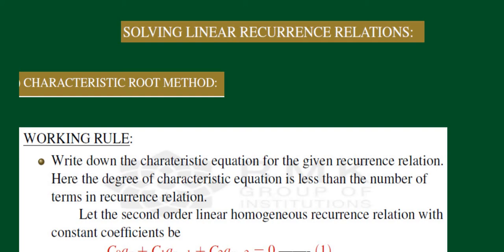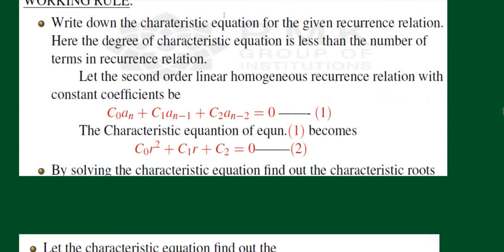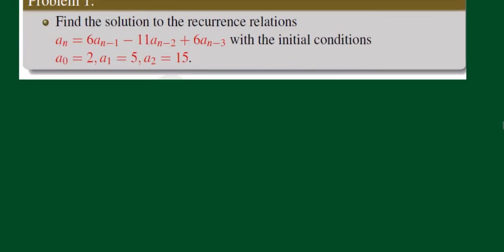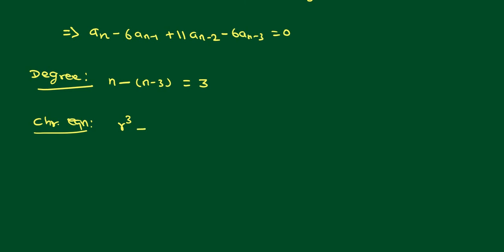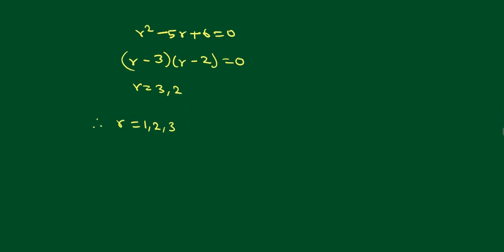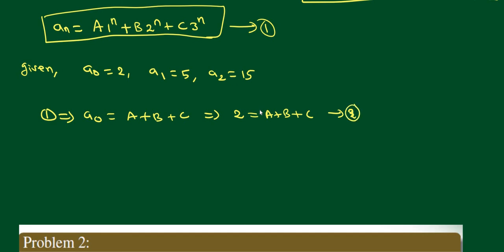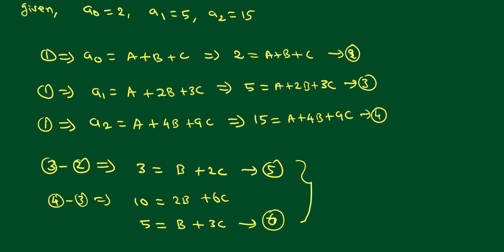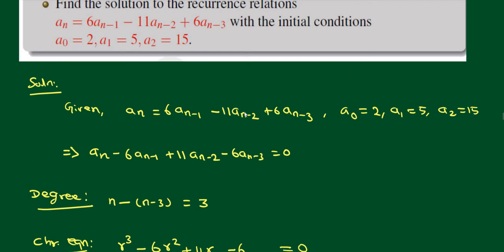Solving Recurrence relation using Characteristic equations